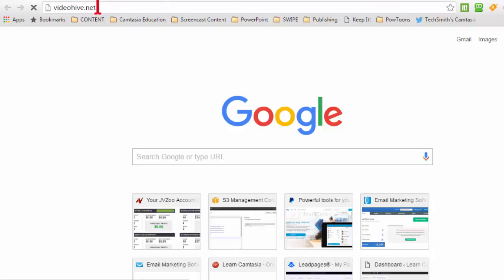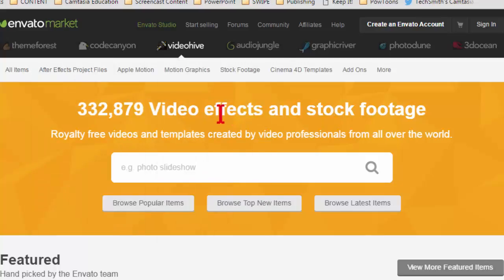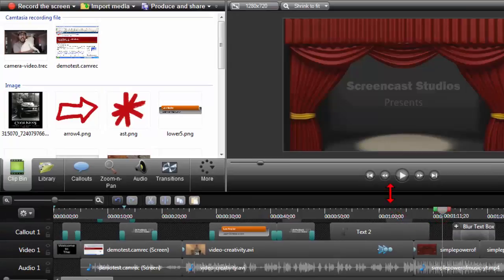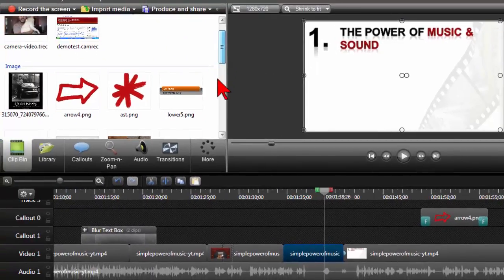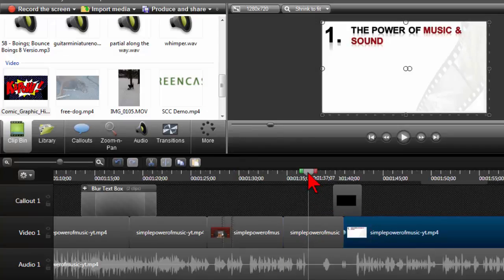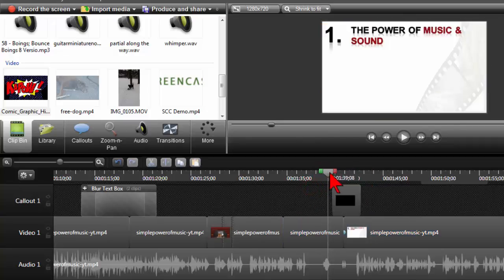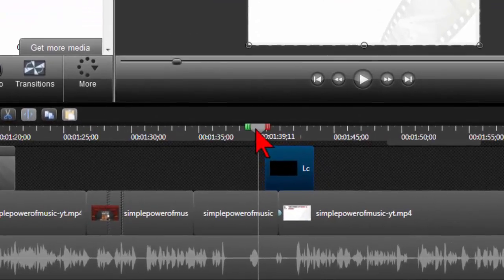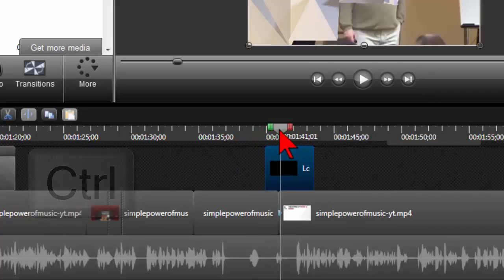How To Use Alpha Transitions in Viddyoze 2.0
- a SMALL sample of the real-world training I'm offering in my Viddyoze 2.0 Bonus Package